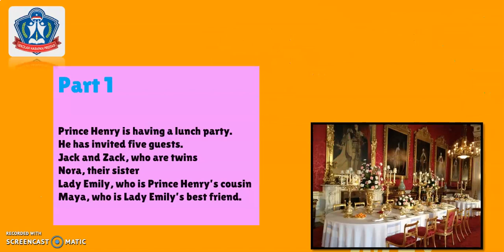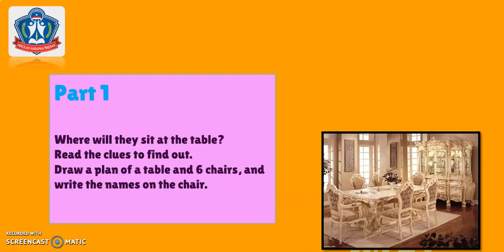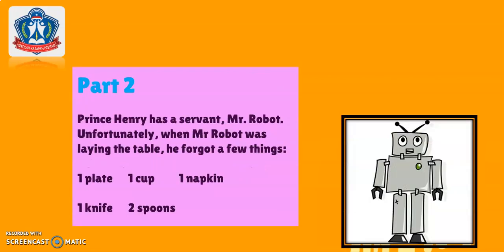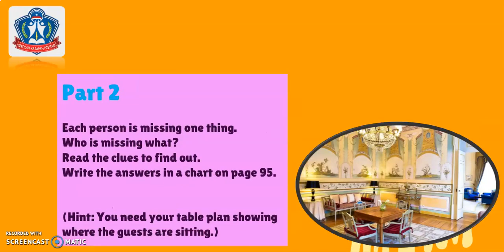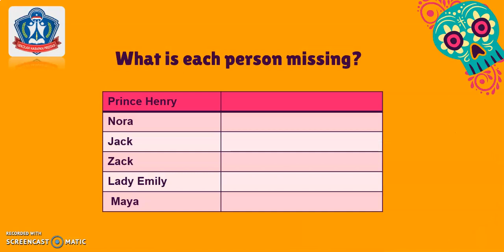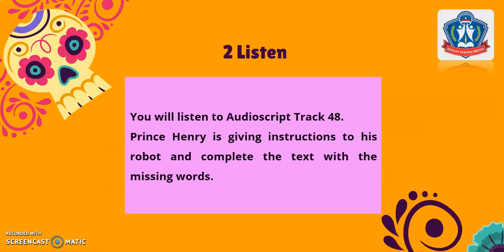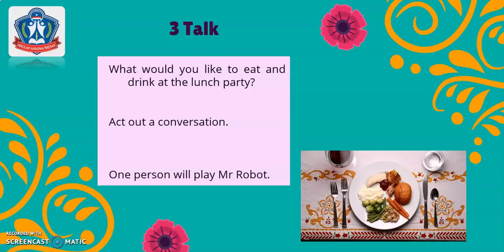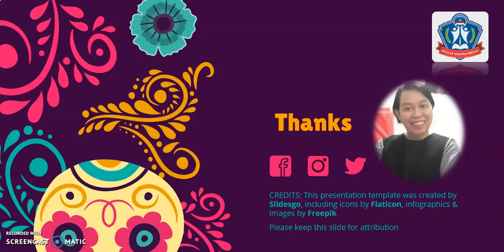English 3 Unit 7 Lesson 3: Prince Henry's party